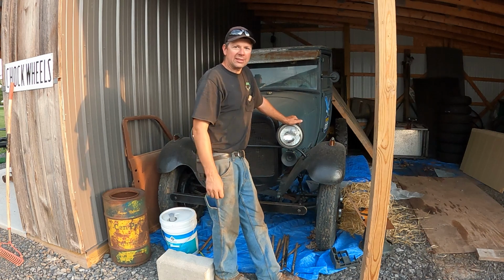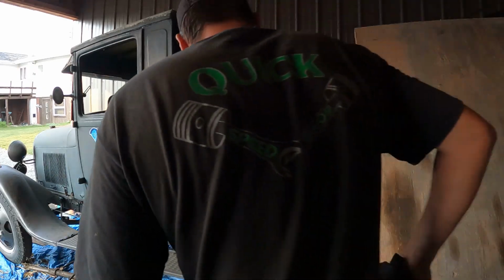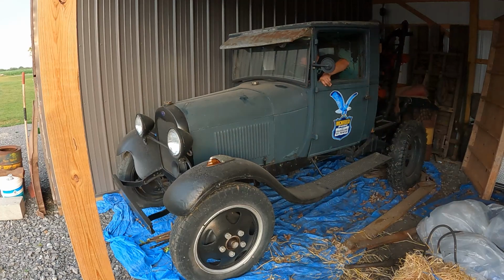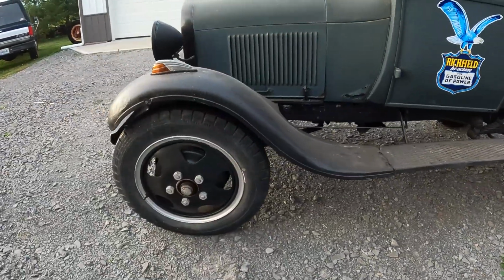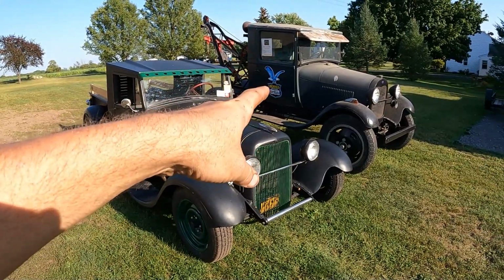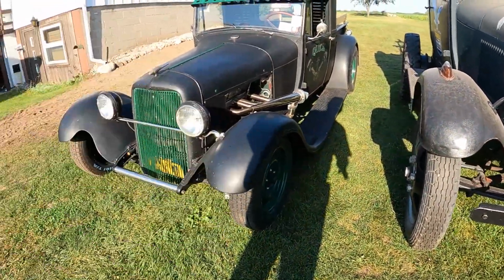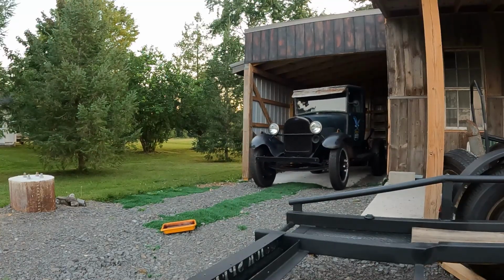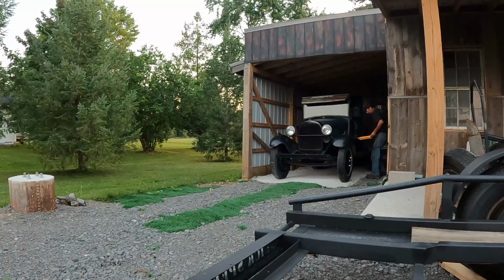Will it Start? Abandoned 1929 Ford AA Tow Truck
This time at the Quick Speed Shop, I find a 1929 Ford AA tow truck abandoned in a barn.  Will it start?  Will it run?  Vice Grip Garage, Junkyard Digs, and Pole Barn Garage would like this one.  This truck is all stock 1929 Model A Ford and its been sitting for a long time.  Let's see if it will run and drive again.  Another barn find rescue!